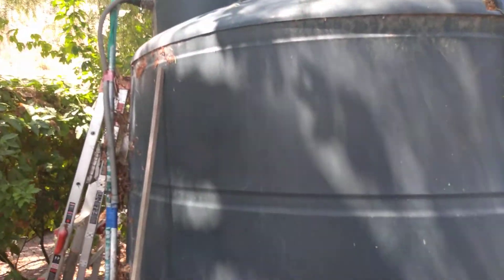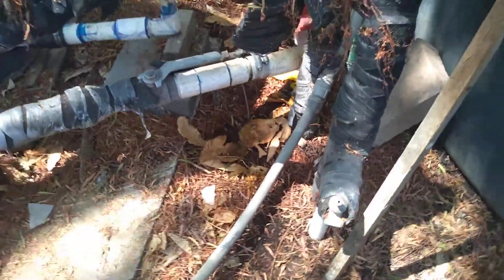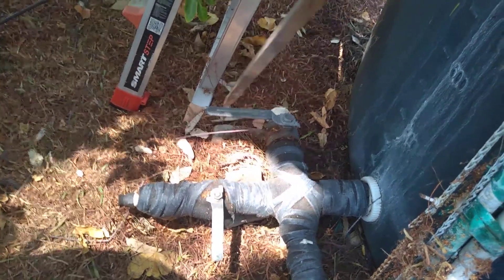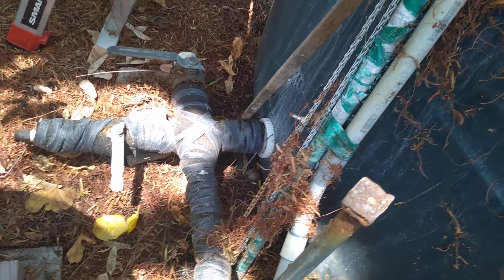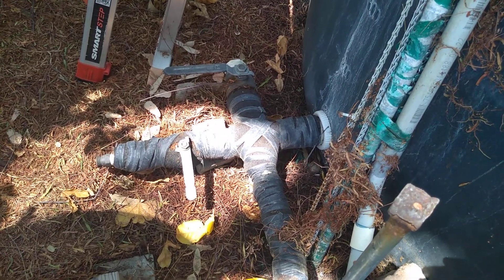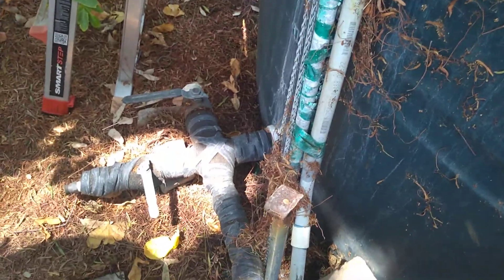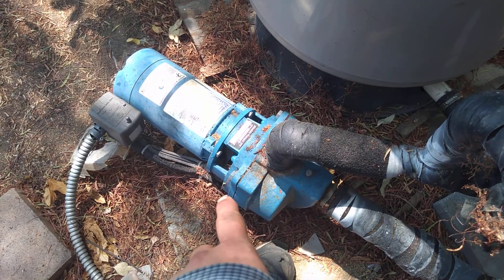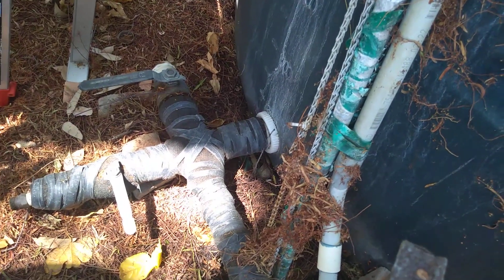Water well storage tank wrong way setting it up